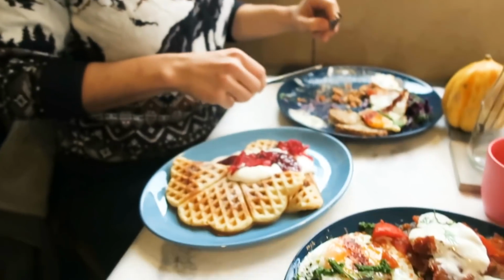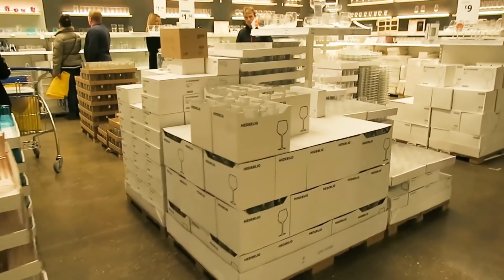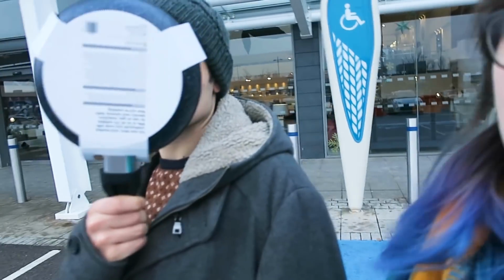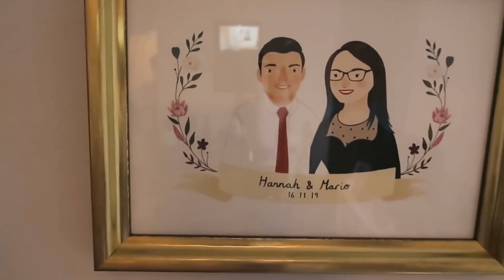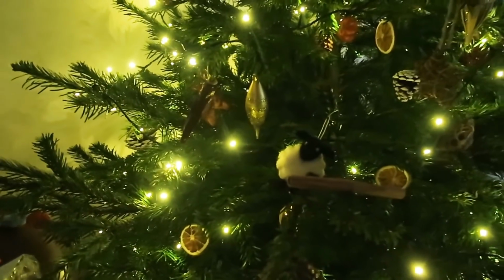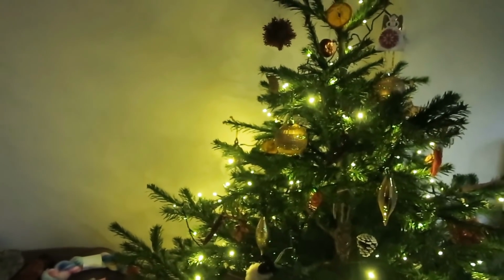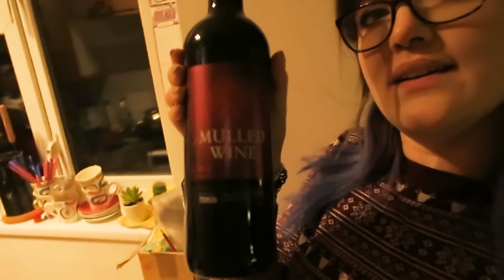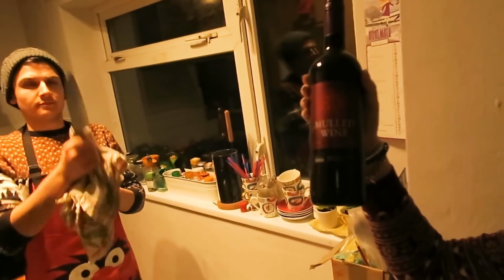Vlogmas Day 1: Flat-Packed Christmas Trees ¦ The Corner of Craft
VLOGMAS IS HERE! Time to celebrate!

Get your hands on some stitch markers and Chromatic Yarns